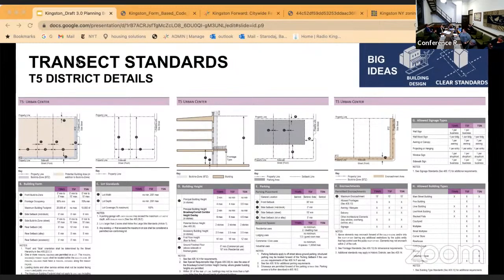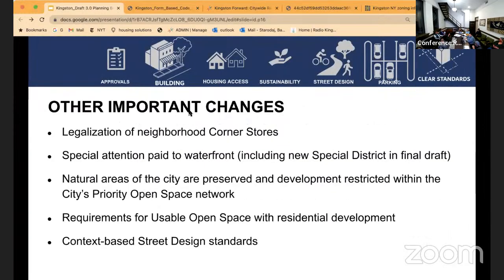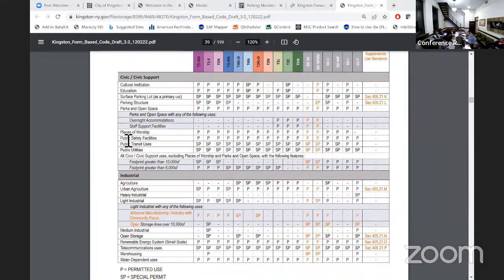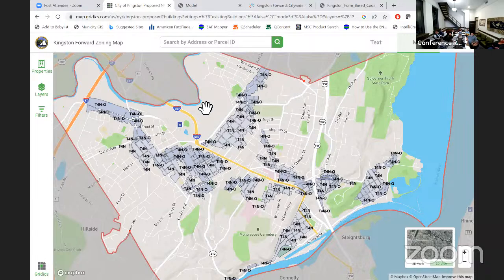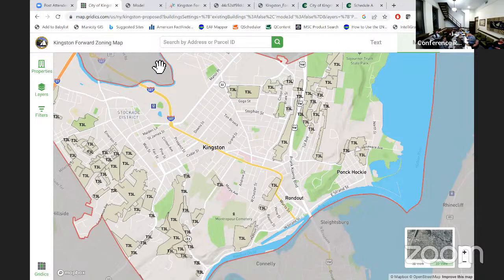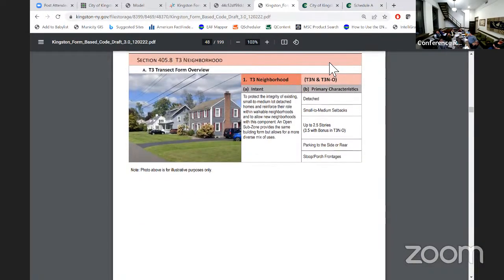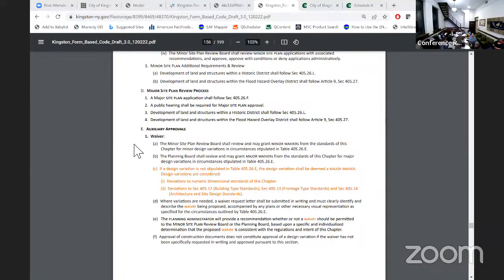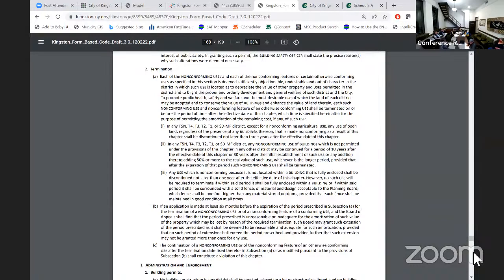Planning Board - Workshop Meeting 1-23-23